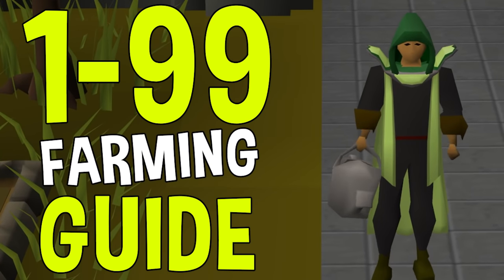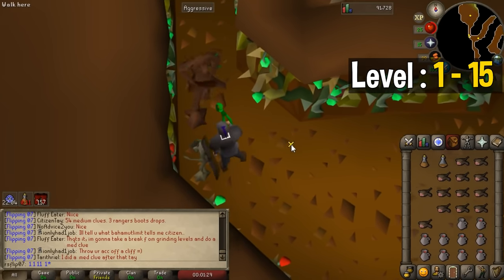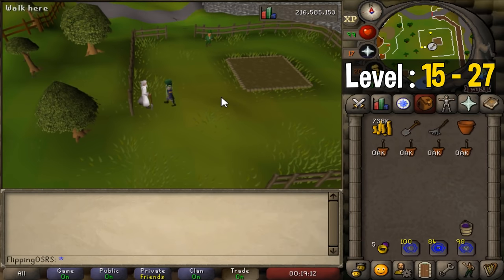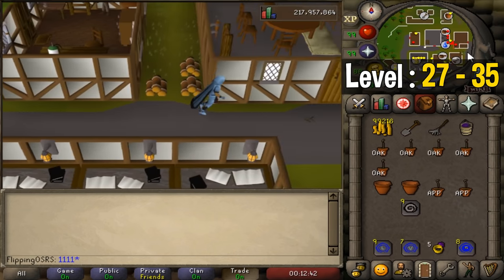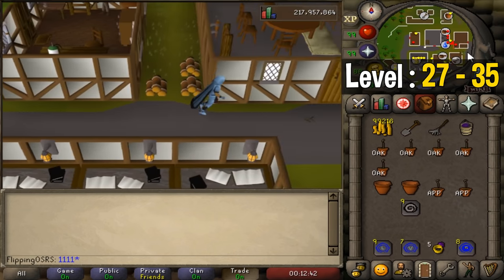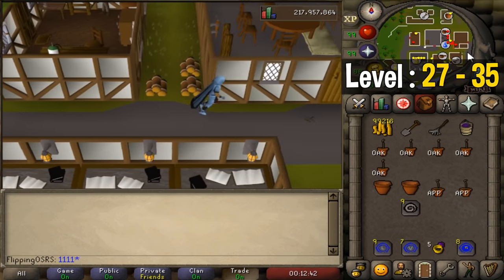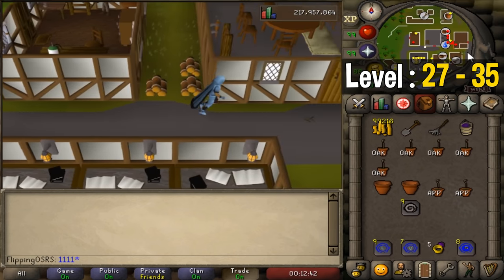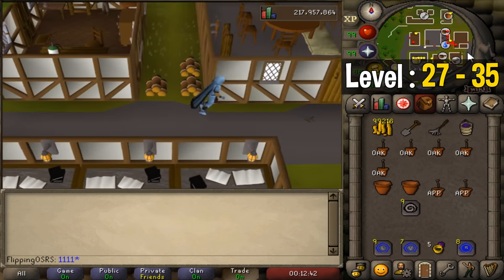A Complete 1-99 Farming Guide for Oldschool Runescape in 2021 [OSRS]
Farming is by far one of my favourite skills, so I though it was time to make an update 1-99 farming guide. Farming can be a bit overwhelming to get started, but it really is simple.

Today's guide will be focusing on the leveling aspect of farming. I will be showing you how to do many different types of tree runs. I will show you regular tree runs, fruit tree runs, hardwood tree runs and any other patches that offer good xp. I will also be showing you three different leveling routes you could take. A very slow but cheapy way to 99, a balanced cost effective route and the absolute fastest way to 99.

0:00 - Why Level Farming?
2:07 - Useful Quests
3:39 - Getting Started
5:10 - Cheapest route to 99
21:22 - Balanced route to 99
24:07 - Quickest Route to 99

Music Used
Krik

Clan Chat:
"FlippingOSRS"

Valhalla Lad
BirdBot
ndm0001
ICantBuyGP Osrs
Timothy Chen
Brian Robinson
Anonymous
Capi
Basstich
BradSings
Sean Lewis
Herieman
Ian Ian
Whales FTW
Ocilot
Kush Patel
Brandton Graffin
Alex Bisson
William Corley
Vasil Cholakov
Muhammad Mirza
EarthPodcast
Faerell 2000
Michael